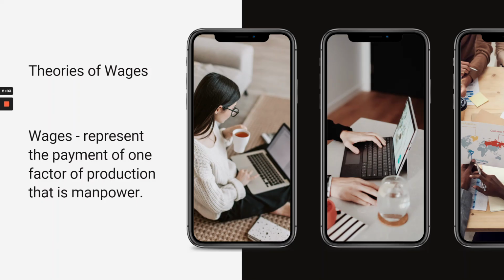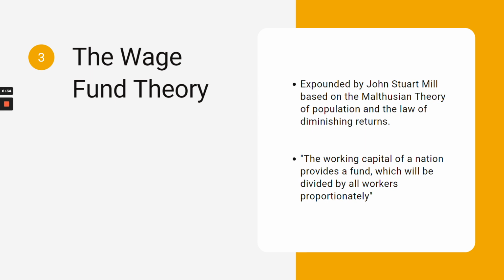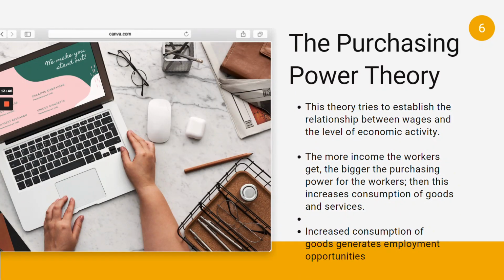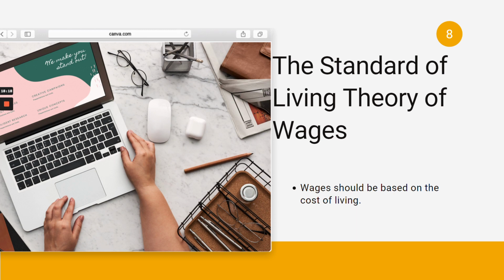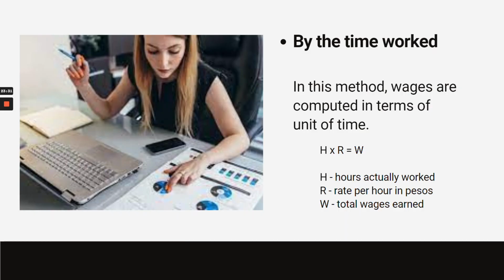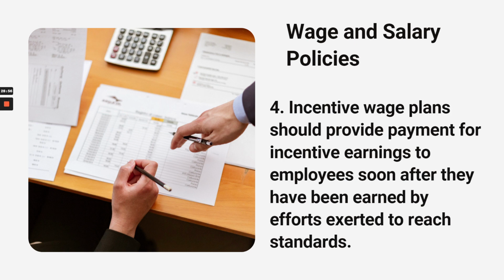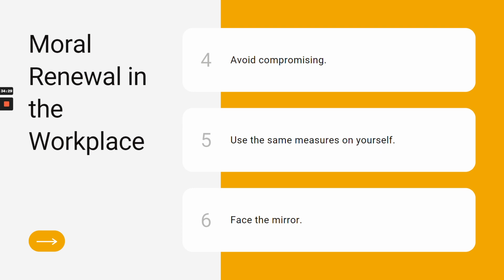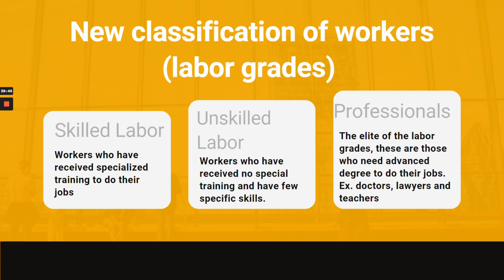Wage and Salary Administration